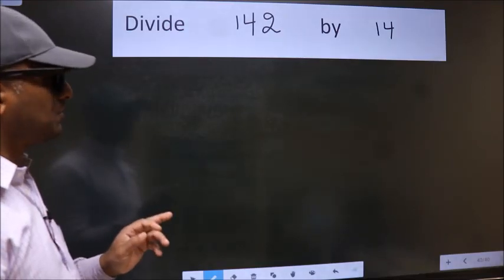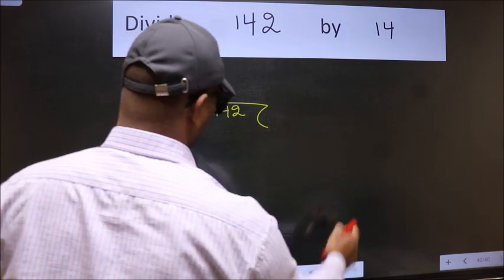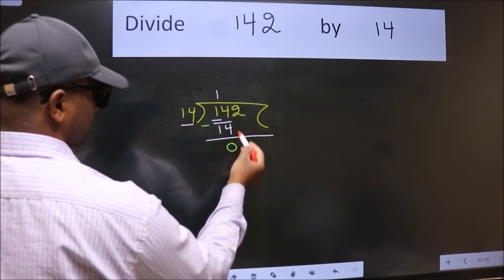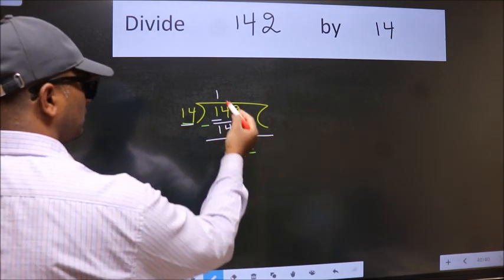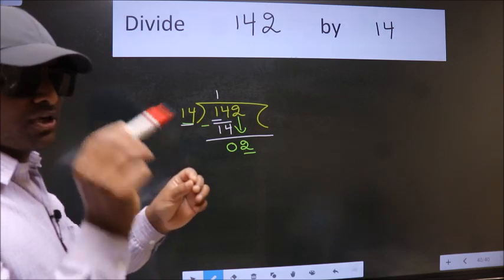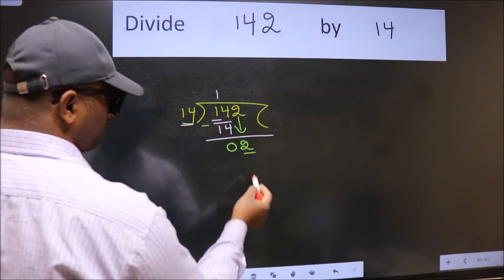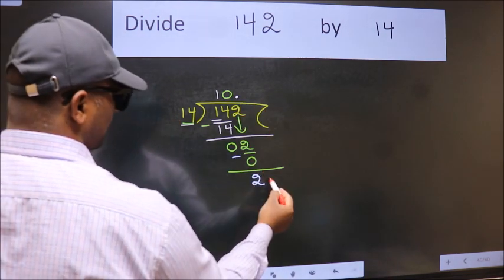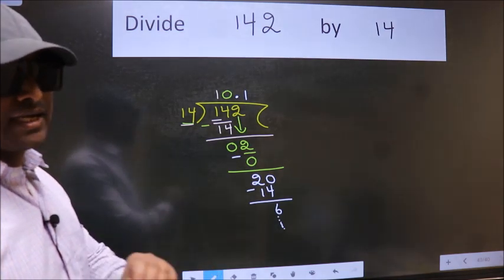Divide 142 by 14 Most common mistake while dividing